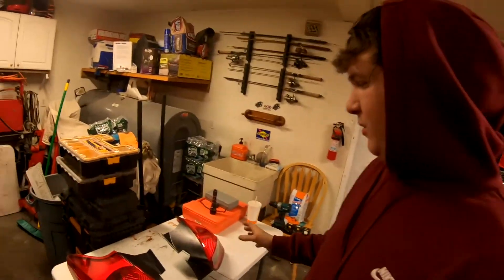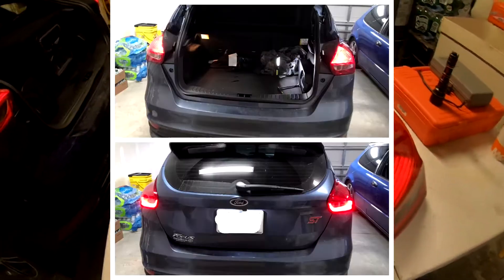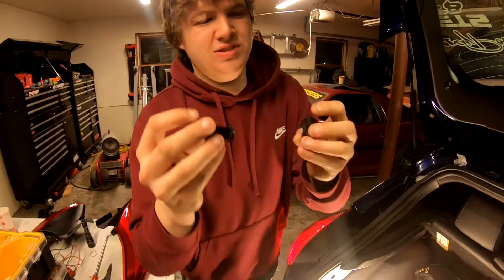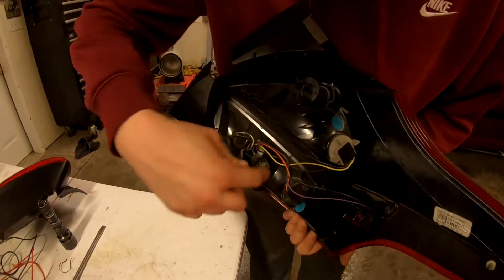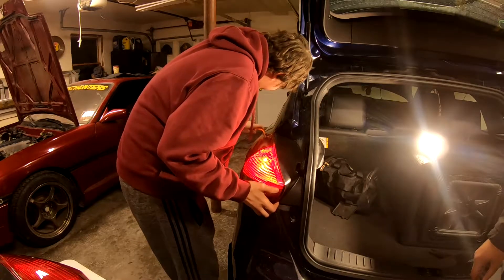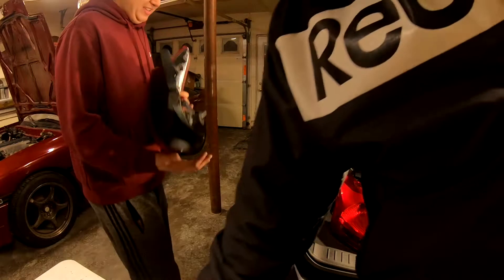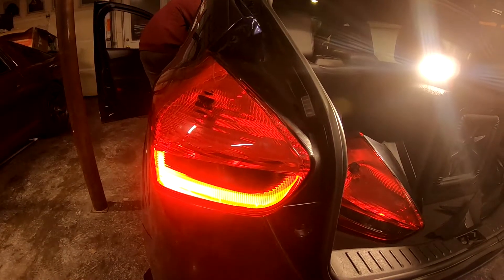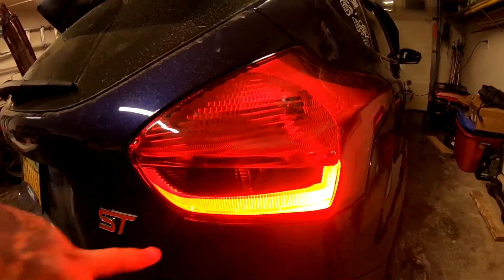Focus ST | RS Tail lights Install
How to install Ford Focus RS tail lights on a Ford Focus St!
I got these tail lights second hand they work great and are really bright!